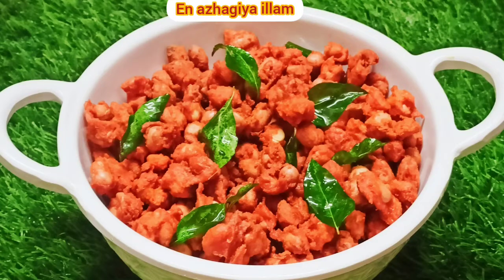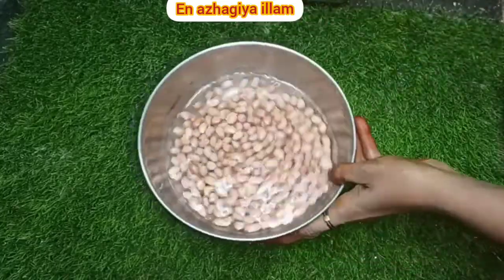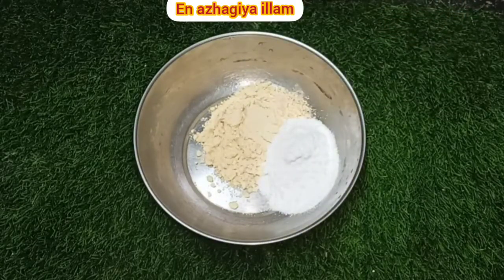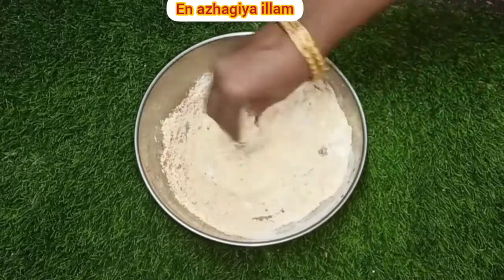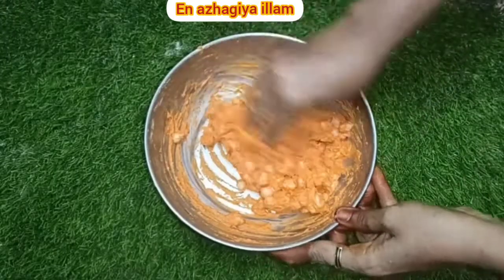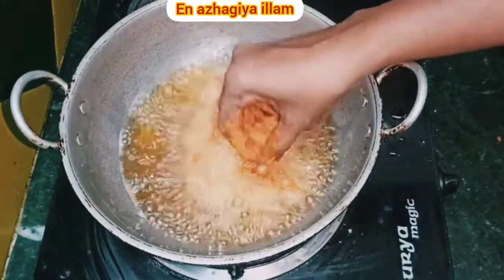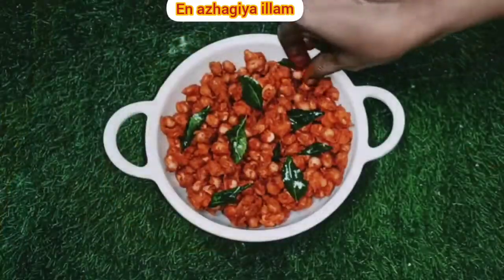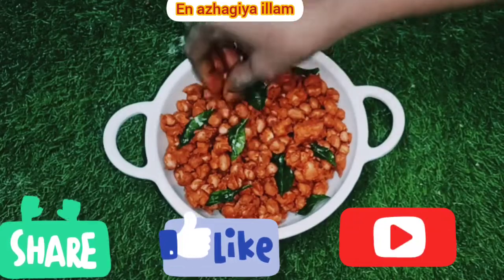Peanut Masala Tamil/இனி கடையில் வாங்கவேண்டாம் வேர்கடலை தனிதனியா மசாலா உதிராமல் வர Tips வேர்கடலைமசாலா